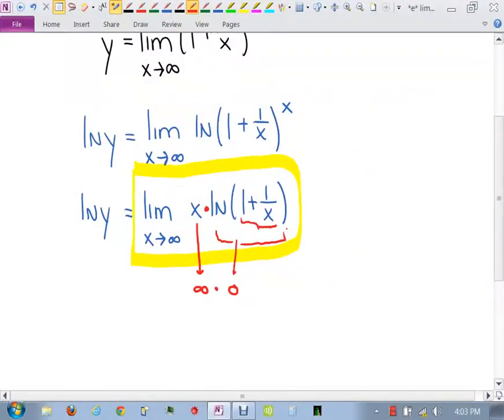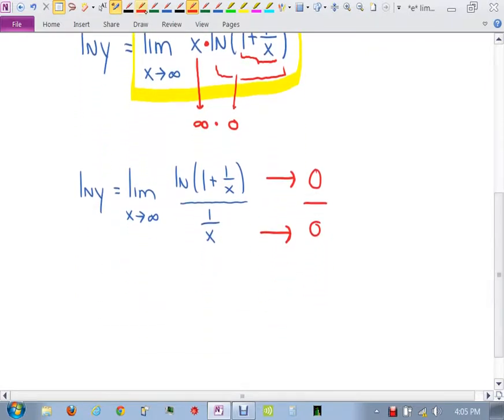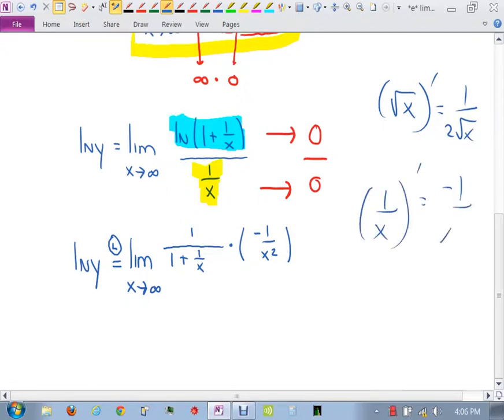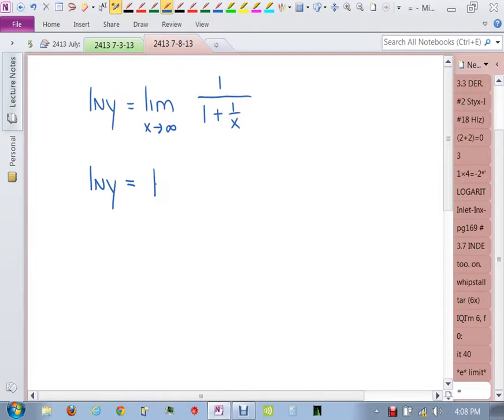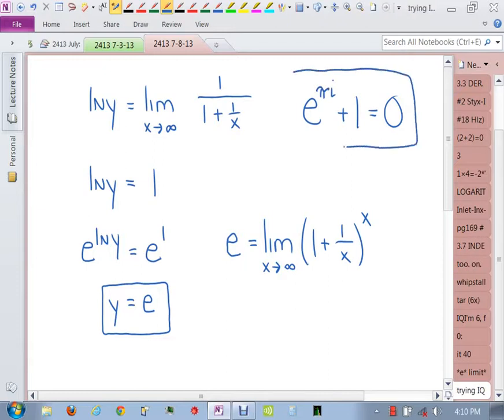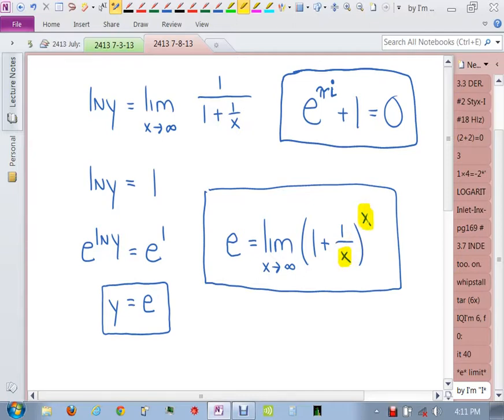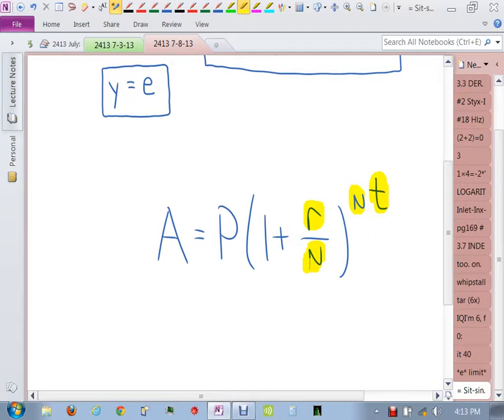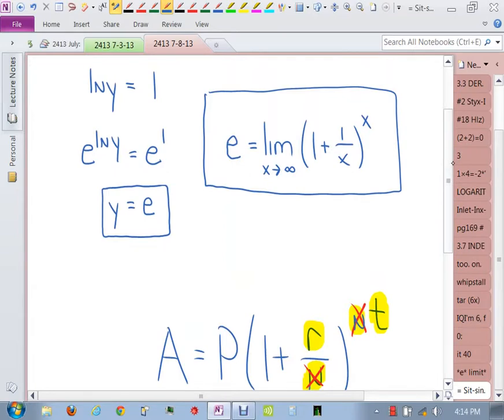2413 Class Videos 3-3 3-7 part10